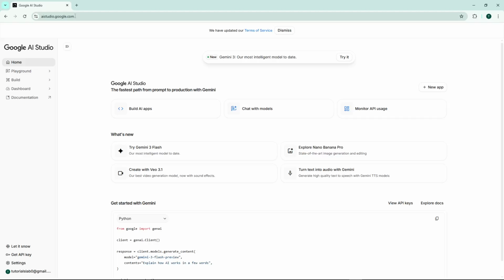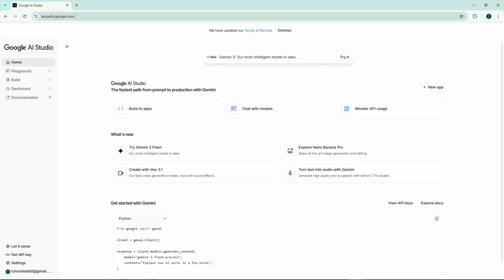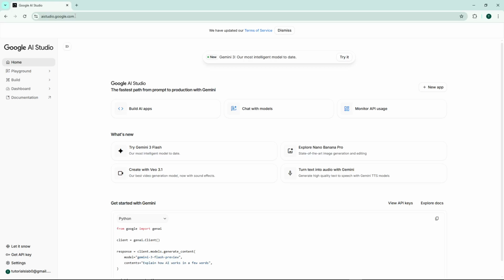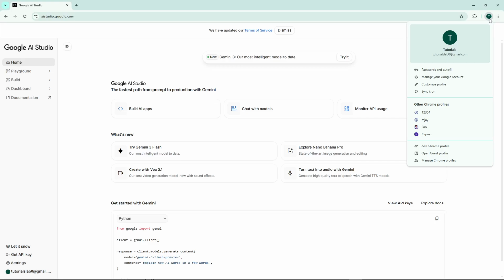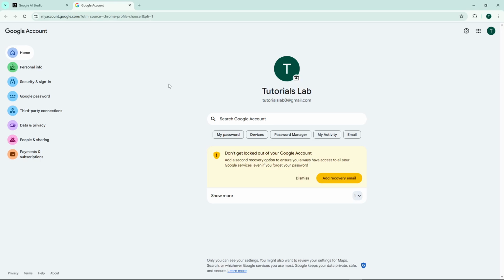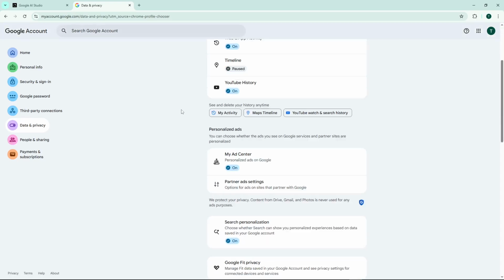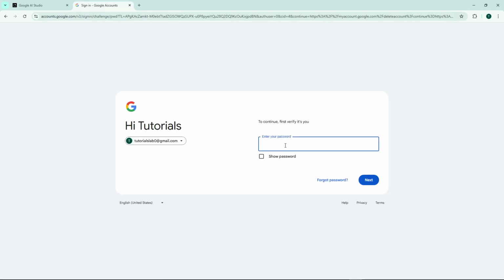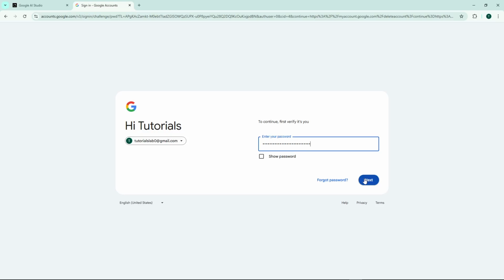How To Delete A Google AI Studio Account (Tutorial 2026)